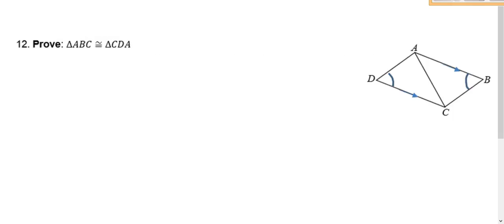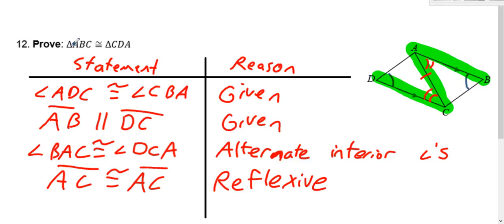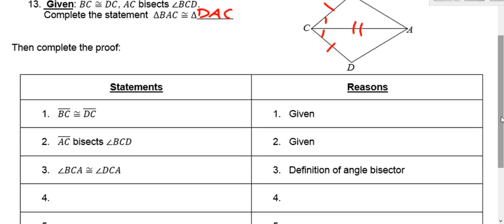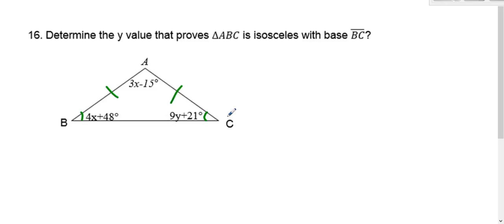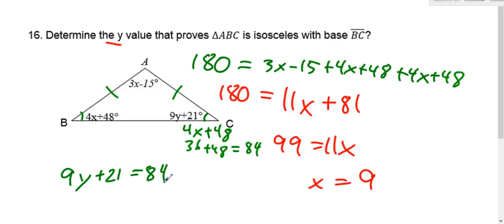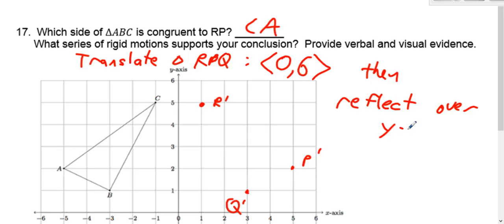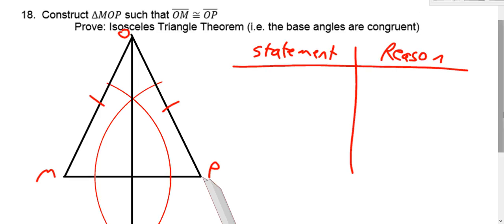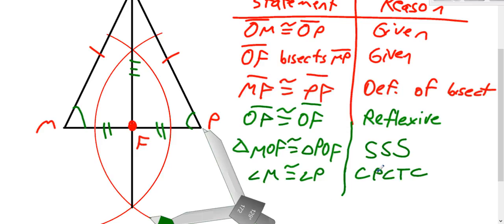Geometry - Framework 3 - Review part 2